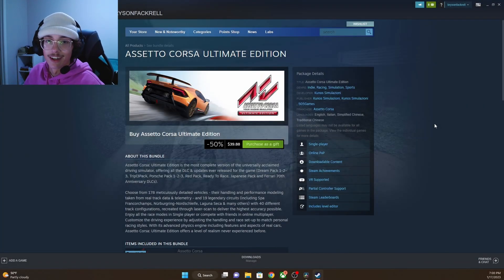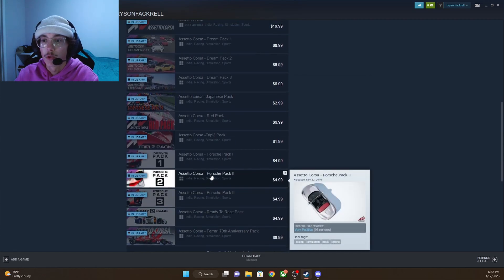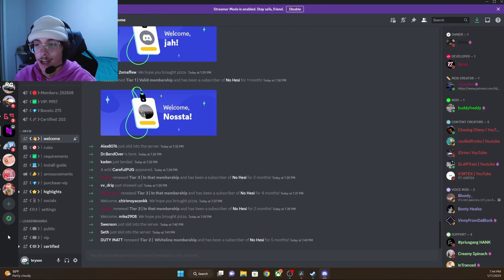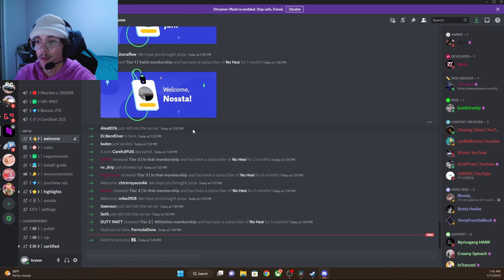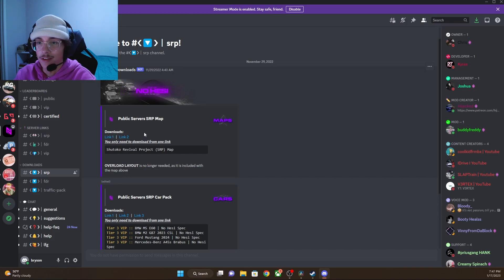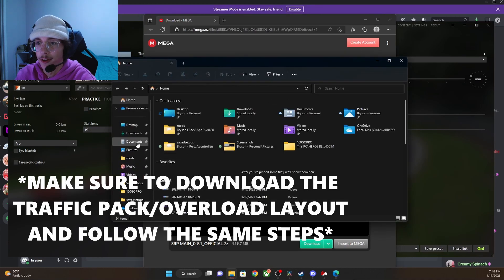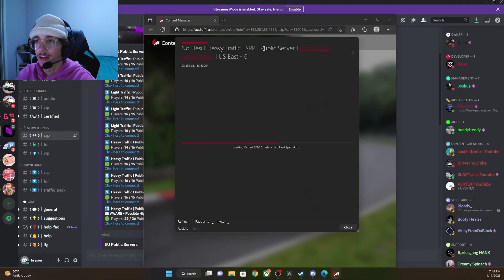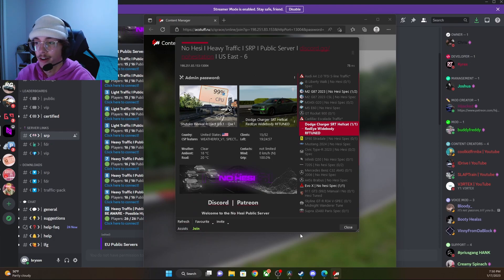How To Join DISCORD TRAFFIC SERVERS on Assetto Corsa (Tutorial)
In this video I explain how to join Assetto Corsa Traffic servers on Discord. This is a fairly simple process and only takes a couple of steps!

My Equipment:
- Logitech G920 Steering Wheel
- Logitech G Driving Force Shifter
- Logitech C920x HD Pro Webcam
- Marada Racing Stand

PC Specs:
- ZOTAC Gaming GeForce RTX™ 3060 Ti
- Intel Core i5-12600KF
- Corsair Vengeance RGB Pro SL 32GB
- ASUS Prime Z690-P WiFi D4 LGA1700 ATX Motherboard
- Corsair RM850x Power Supply